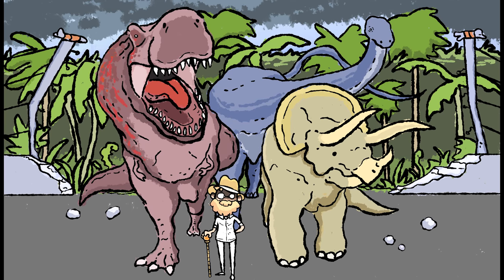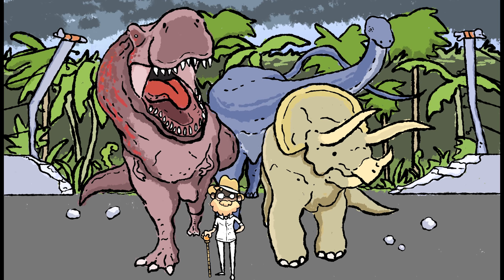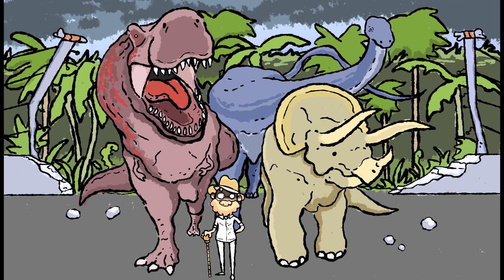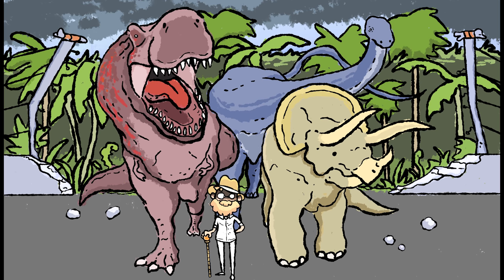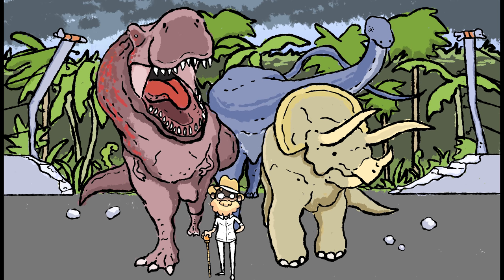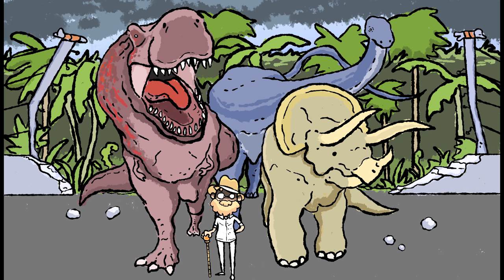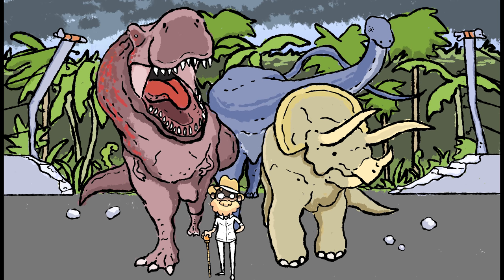Jurassic World Evolution: What it does wrong.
The game we've all been waiting for over 10 years to come out!
It's got the latest graphics, the hottest dinosaurs, Jeff Gold-bum, so what could it possibly be doing wrong?

No Dryosaurus. 4/10.

Paper Mario - Raphael The Raven Theme

Zoo Tycoon - 1 Menu Theme

Dino Hunter Deadly Shores - Game Theme

Banjo-Tooie - Terrydactyl Land

Chrono Trigger - Jurassic Rhythm

Animal Crossing The Movie - Crazy Redd's Theme

Super Mario Odyssey - Fossil Falls